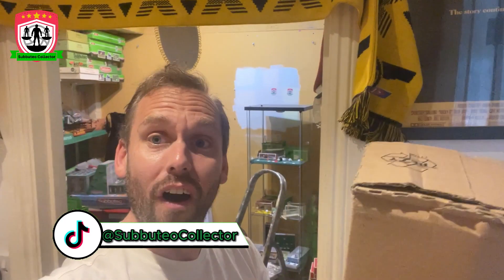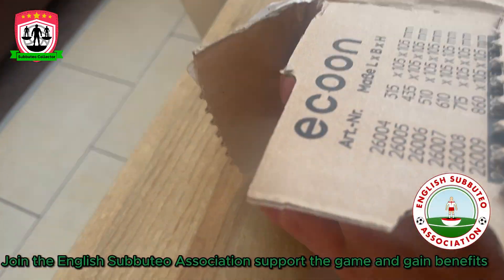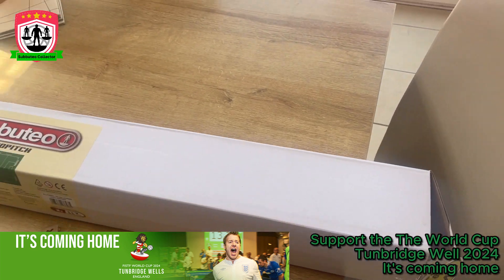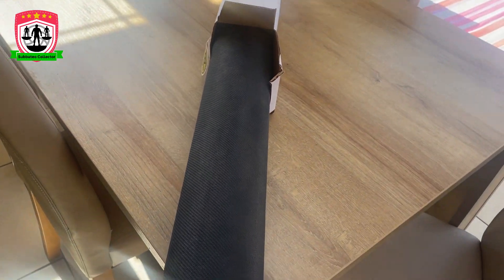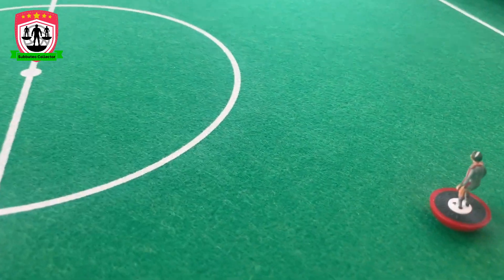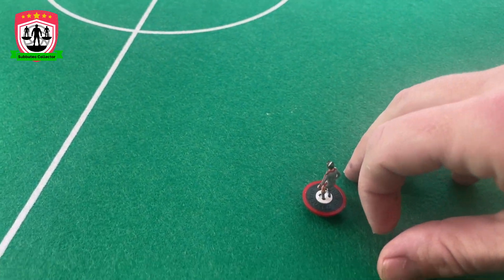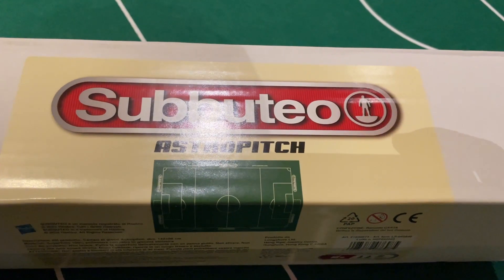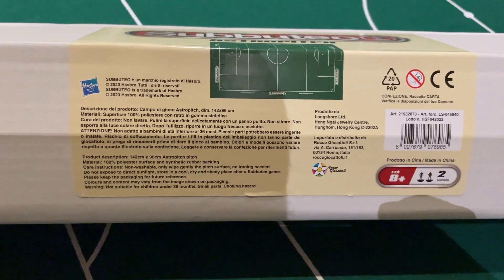First Look at the Brand new Subbuteo Astro Pitch, how does it compare to the OG on Youbbuteo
After 25 years we have a new Astro Pitch from Subbuteo. Is it any good? Is it better than the original? How does it play? Let's find out.